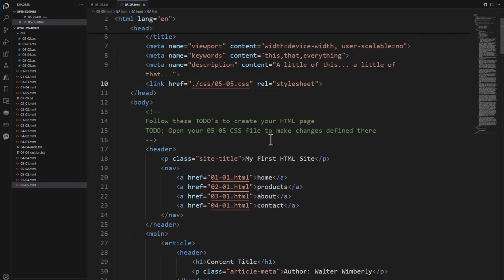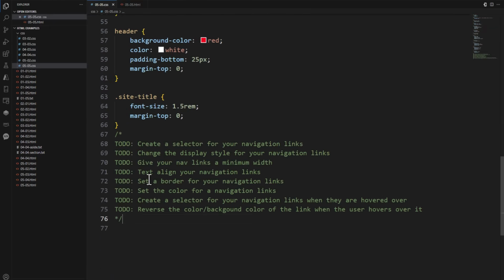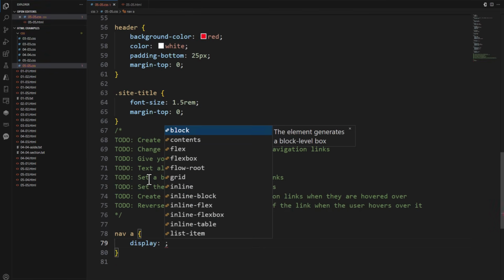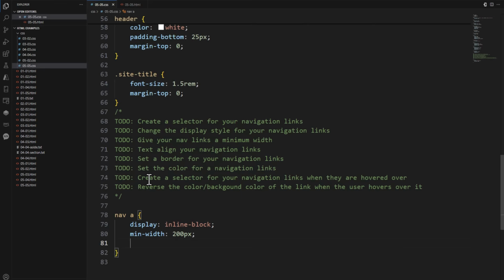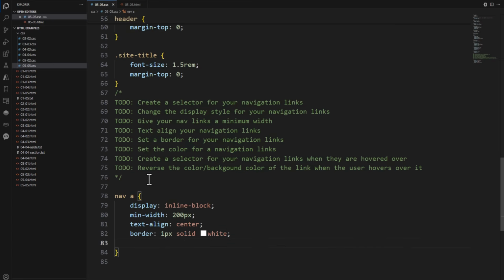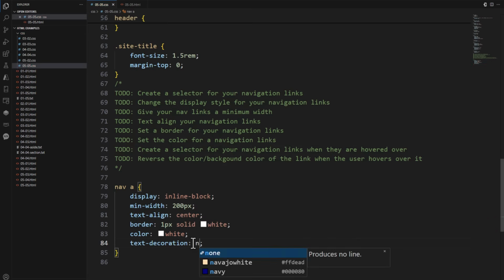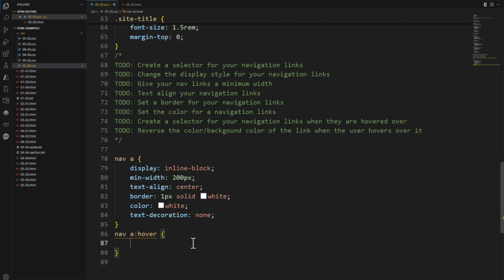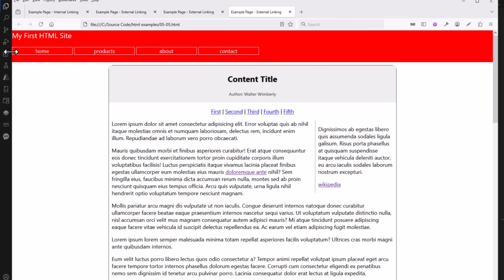Styling Navigation Links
In our previous video we looked at creating a series of navigation links. Now we look at how to style them so that they are easier to see and use on a site. This is expected for a standard practice on the website. We look at everything from the text decoration, border radius, background and text colors, and more... especially when using the display CSS property.

Video Chapters
00:00 - Introduction
00:16 - Downloading the File
00:34 - Lets get Started
00:45 - Opening the CSS file
01:13 - Adding Selector for Nav Links
01:34 - Changing the Display Style
01:59 - Adding a minimum width
02:16 - Other CSS rules
03:02 - Seeing what we have so far
03:25 - Back to editor
03:29 - Setting text-decoration
03:45 - Creating a selector for the hover effect
03:54 - reversing the colors
04:13 - Viewing our changes
04:29 - Other things we can do...
04:44 - What's coming up